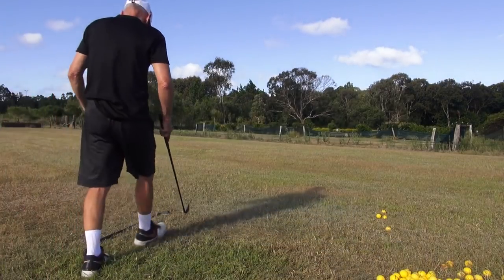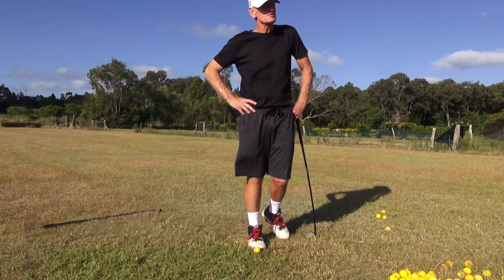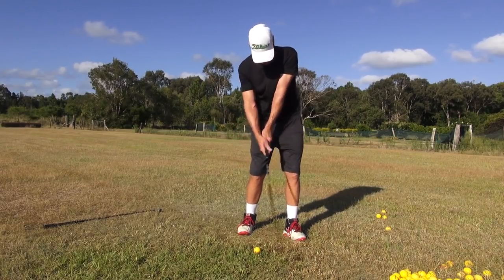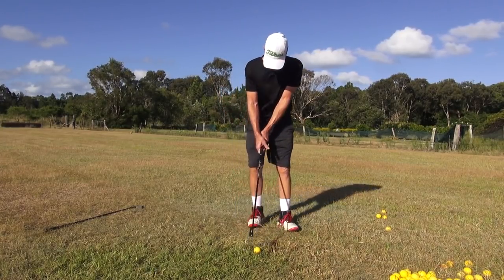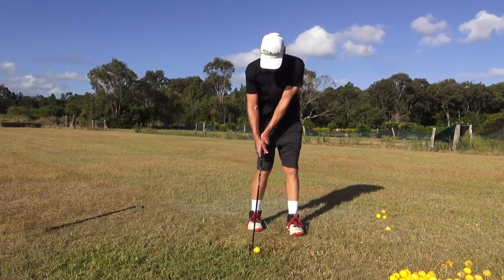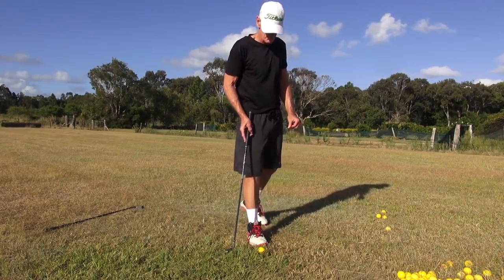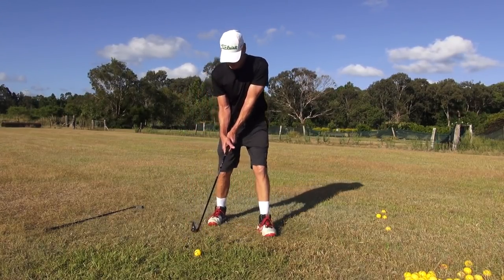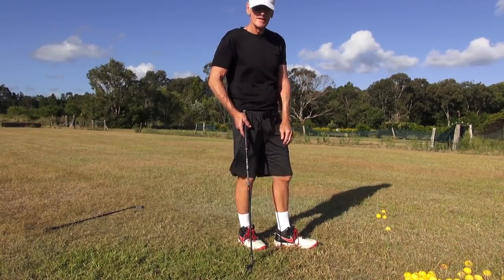Ripping It with a 'Lowering' Channel lock Swing